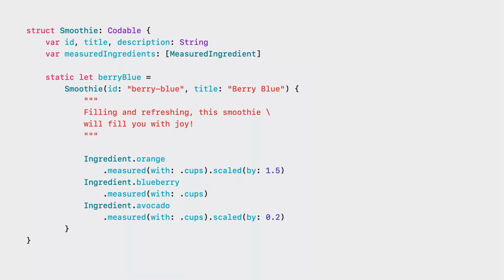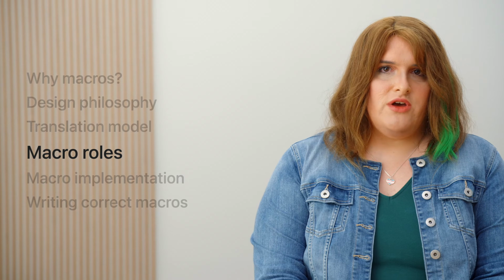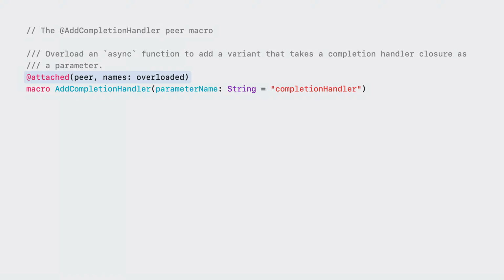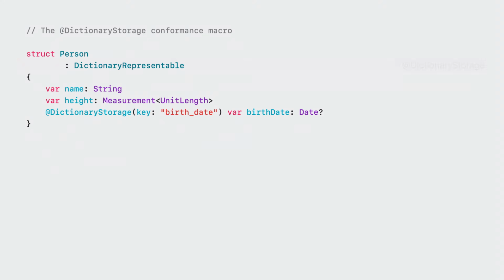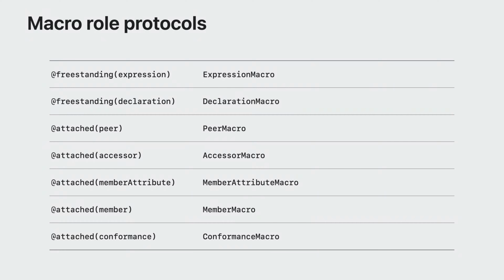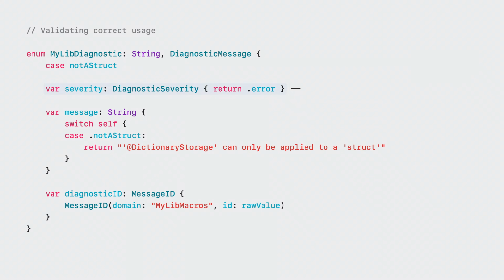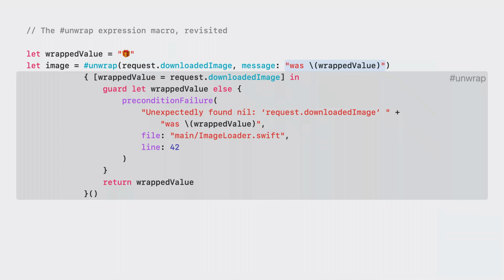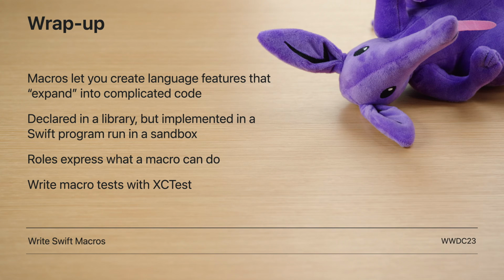WWDC23: Expand on Swift macros | Apple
Discover how Swift macros can help you reduce boilerplate in your codebase and adopt complex features more easily. Learn how macros can analyze code, emit rich compiler errors to guide developers towards correct usage, and generate new code that is automatically incorporated back into your project. We’ll also take you through important concepts like macro roles, compiler plugins, and syntax trees.

00:00 - Introduction
00:51 - Why macros?
02:13 - Design philosophy
04:48 - Translation model
06:18 - Macro roles
17:48 - Macro implementation
33:36 - Writing correct macros
38:42 - Wrap up